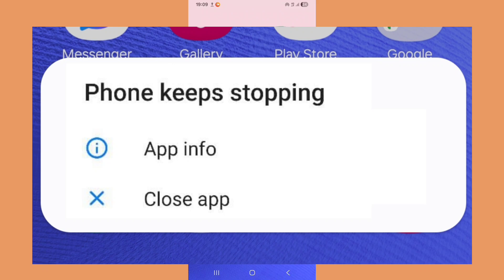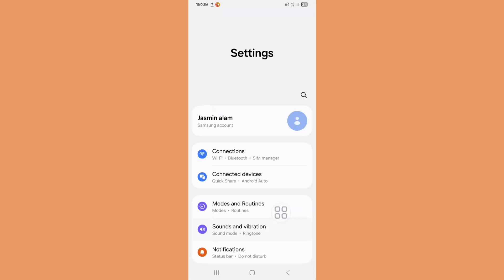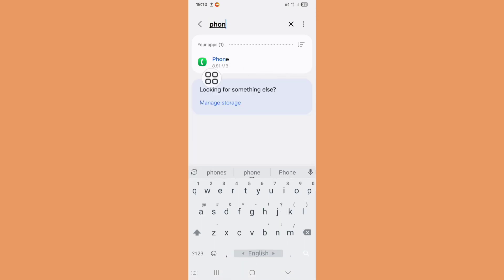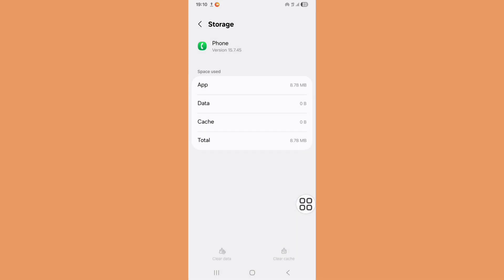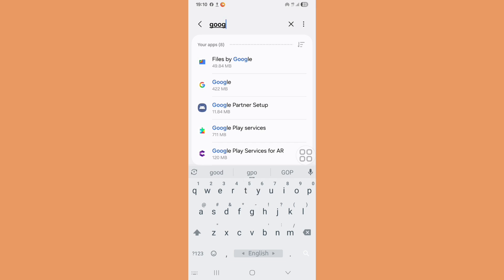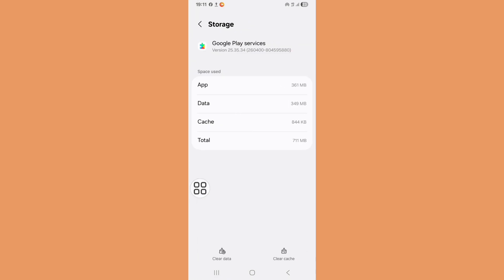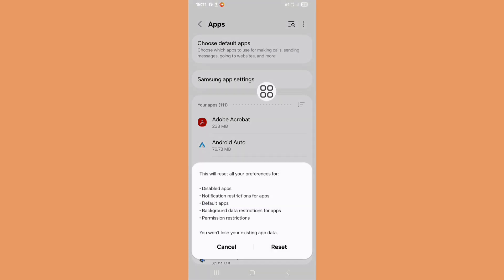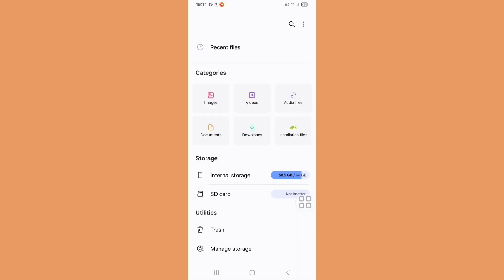Phone Keeps Stopping Problem || How to Fix Phone Keeps Stopping Close App Problem Solve